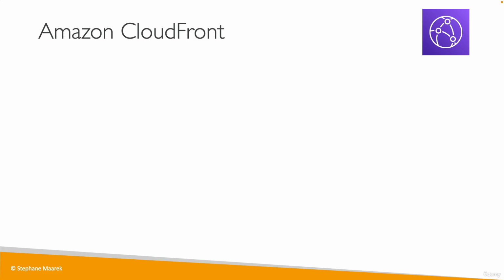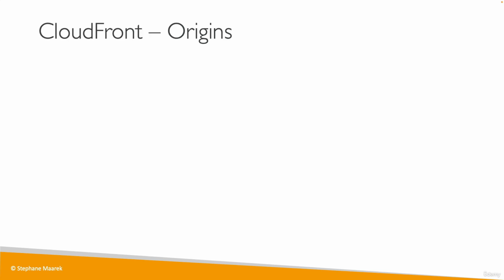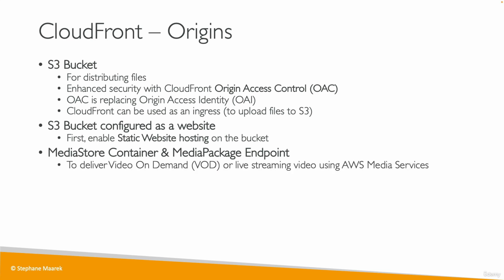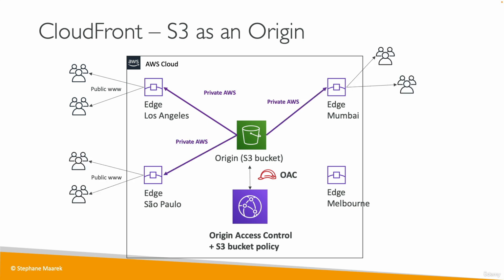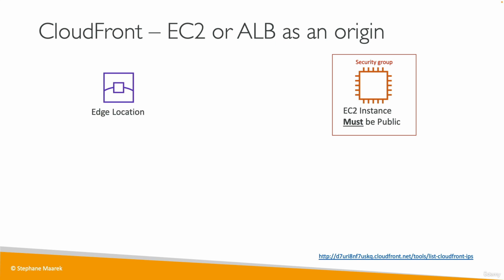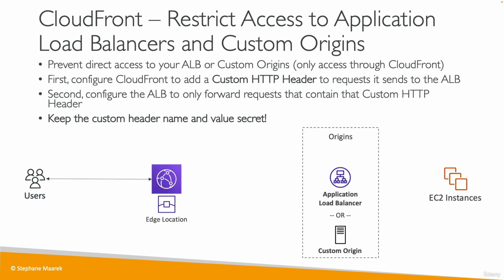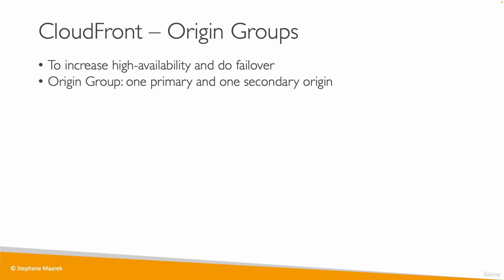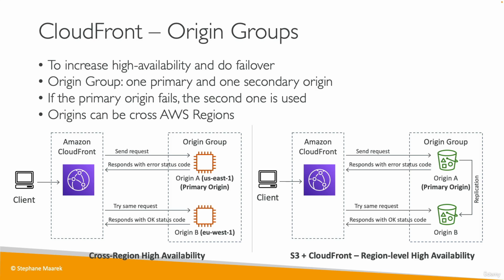07 001 CloudFront Part 1